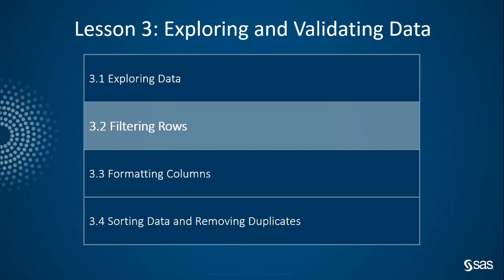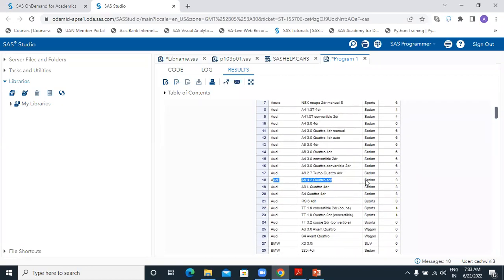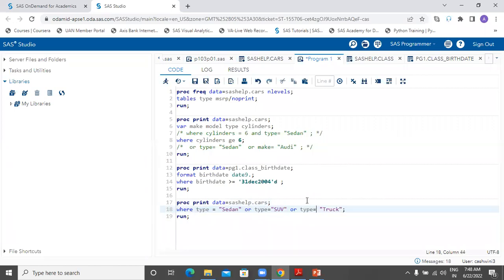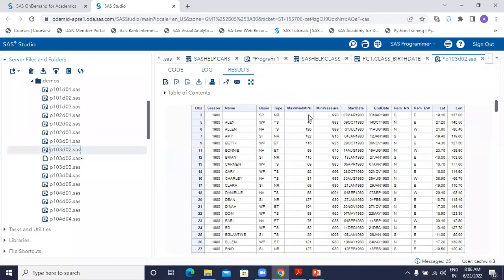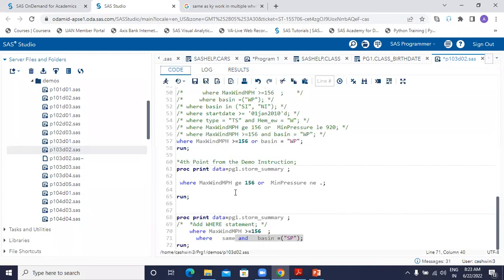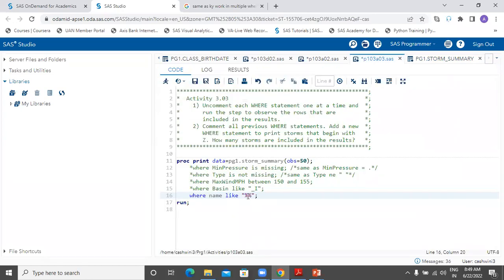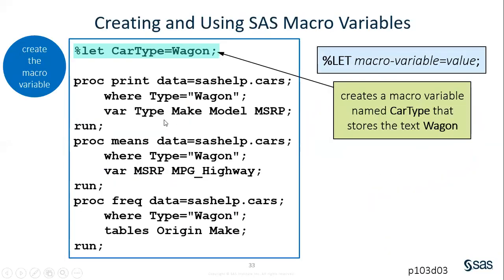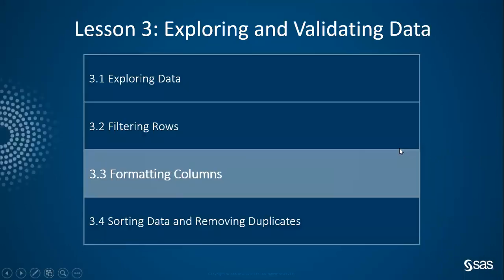SAS Programming Batch-3-Filtering Rows